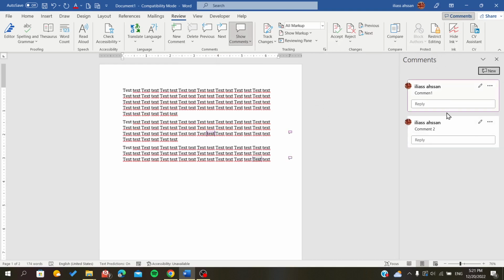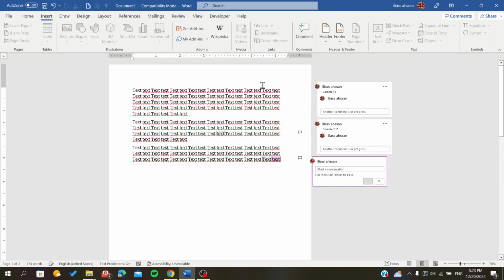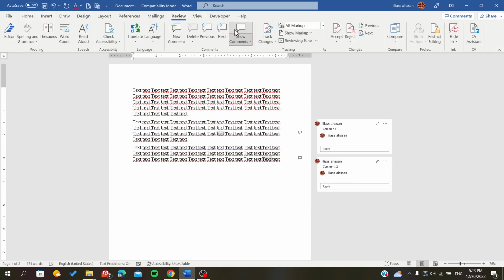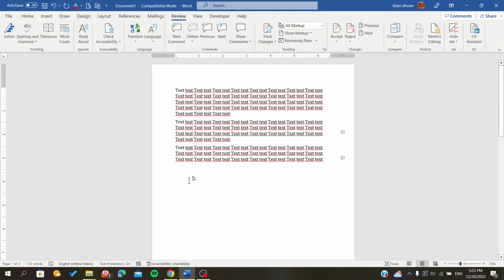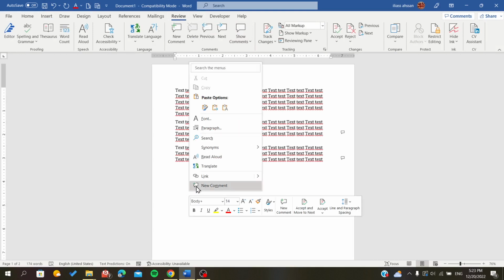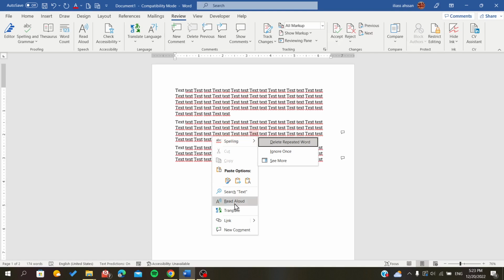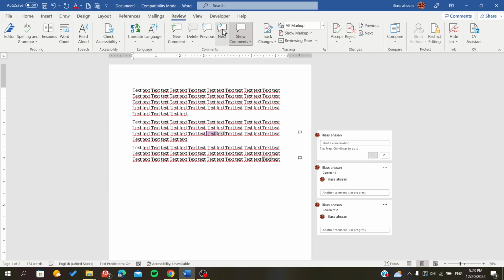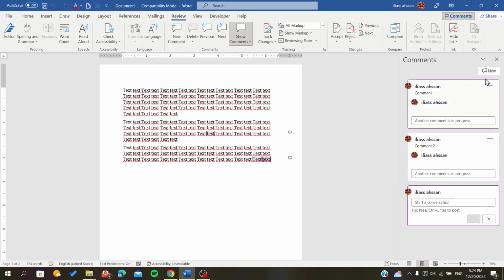How To View Comments Ms Word Tutorial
Today we talk about view comments ms word,comments in word,comments in microsoft word,how to add comments in word